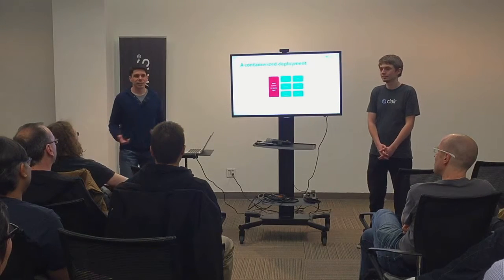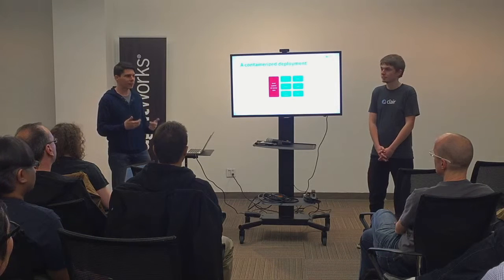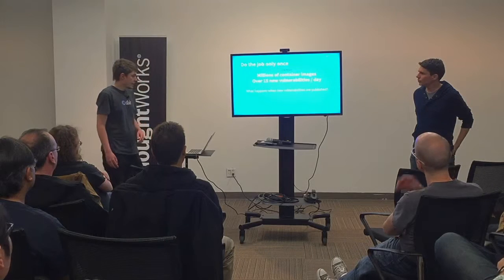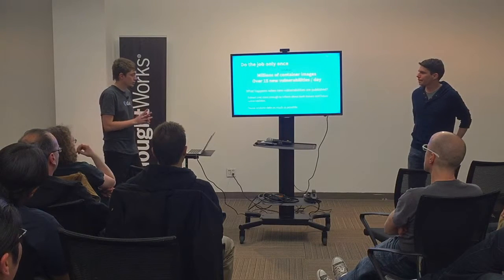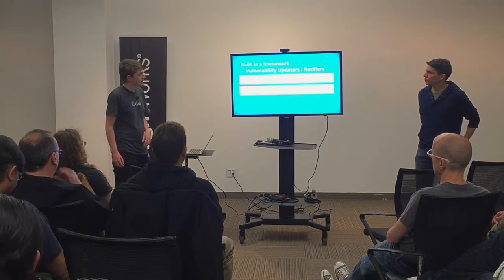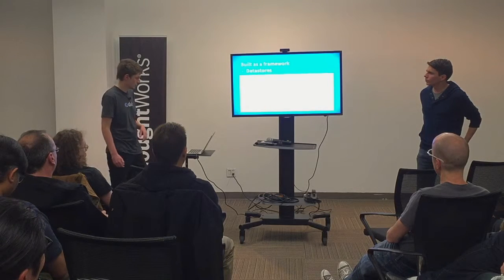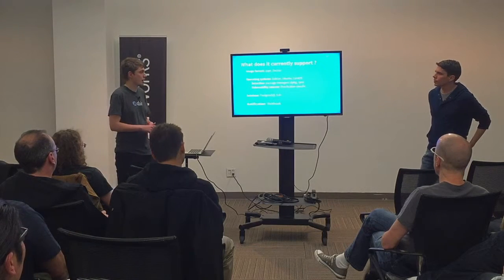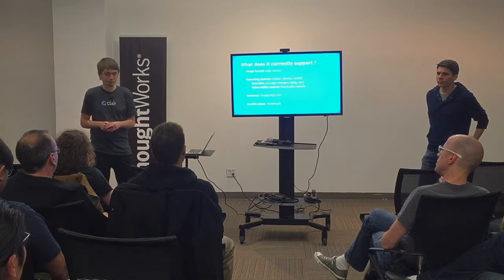Microservices NYC - Container Vulnerability Analysis with Clair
Jake Moshenko, Product Manager at CoreOS, and Quentin Machu, Software Engineer at CoreOS, joined us to discuss Clair, an open-source project for the static analysis of vulnerabilities in appc and docker containers.

Vulnerability data is continuously imported from a known set of sources and correlated with the indexed contents of container images in order to produce lists of vulnerabilities that threaten a container. When vulnerability data changes upstream, the previous state and new state of the vulnerability along with the images they affect can be sent via webhook to a configured endpoint. All major components can be customized programmatically at compile-time without forking the project.

Our goal is to enable a more transparent view of the security of container-based infrastructure. Thus, the project was named Clair after the French term which translates to clear, bright, transparent.

My apologies for the mediocre quality. Next time I'm going to try capturing the slides separately and doing camera exposure on the speaker.